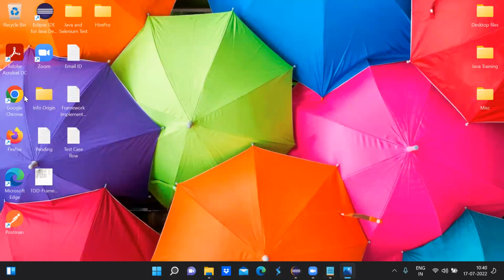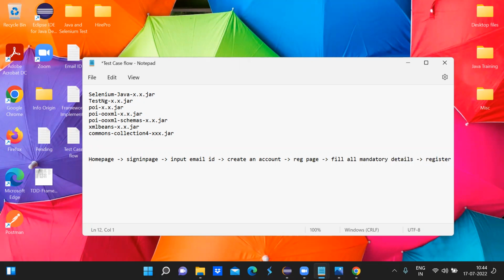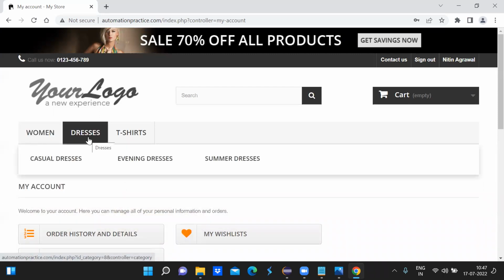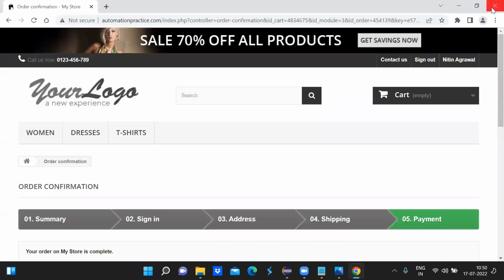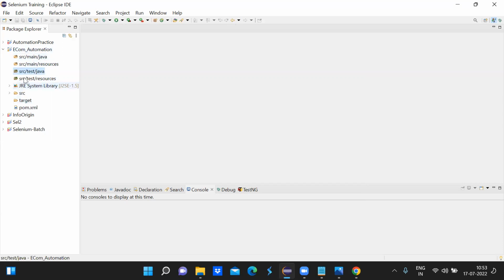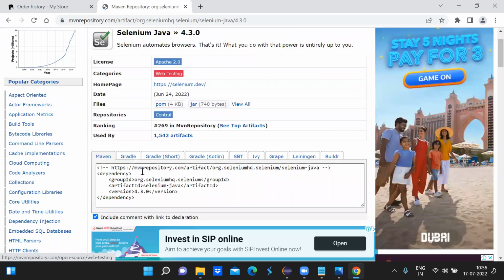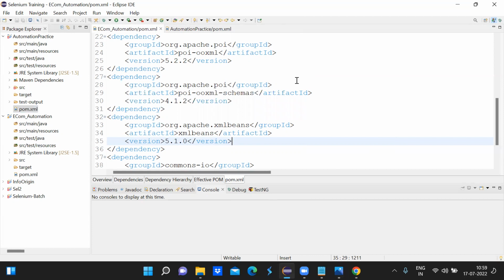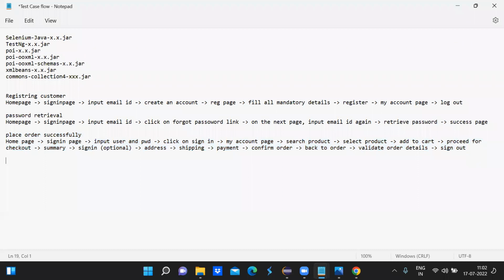#3.E2E Test Automation Framework Part 3